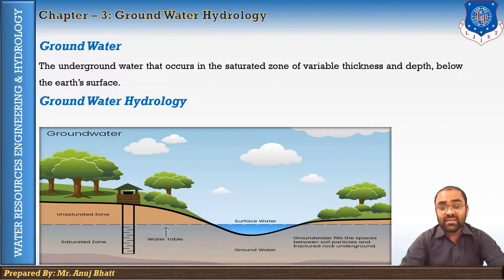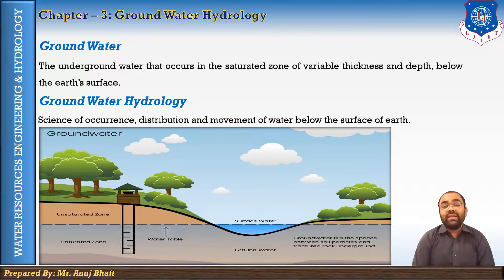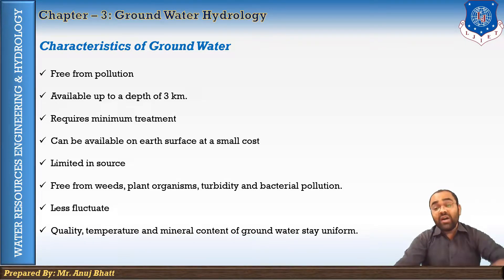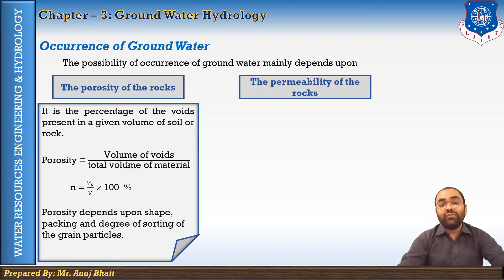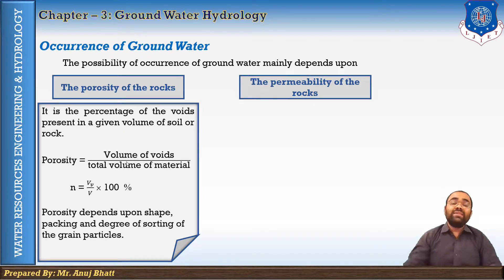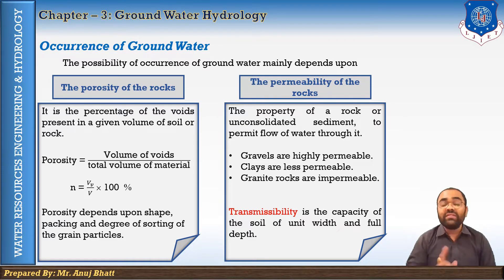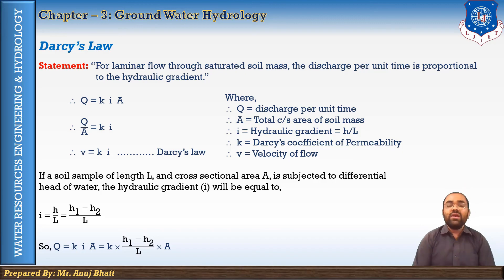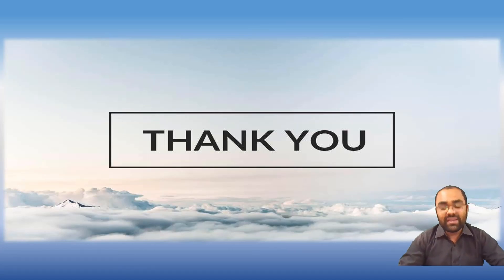Lec-20_Ground water hydrology, Occurrence of Ground Water, Darcy's Law | WREH | Civil Engineering